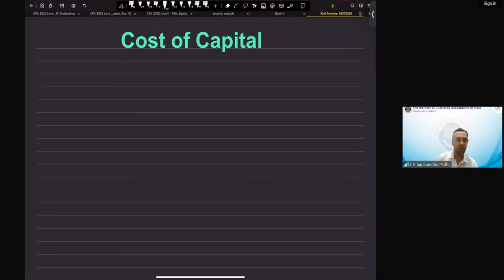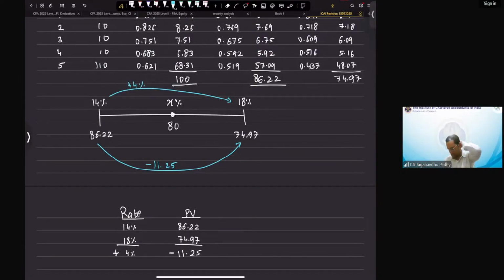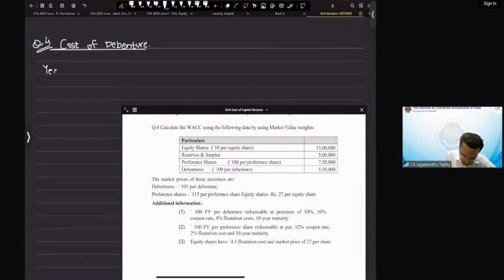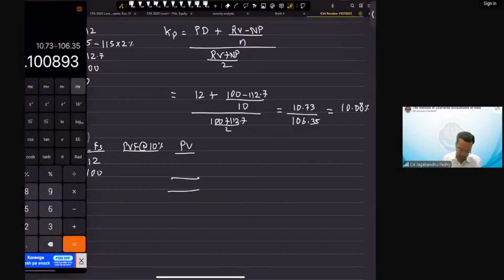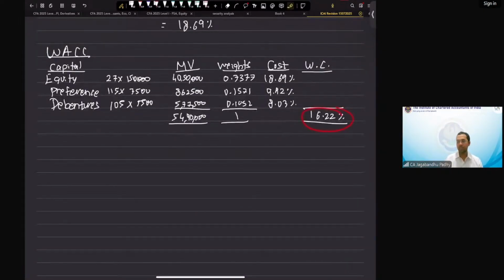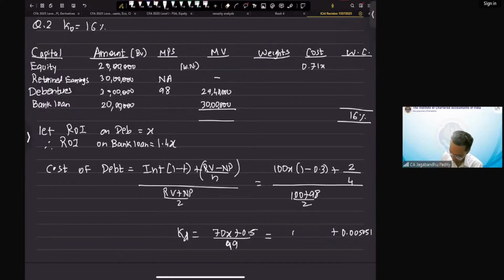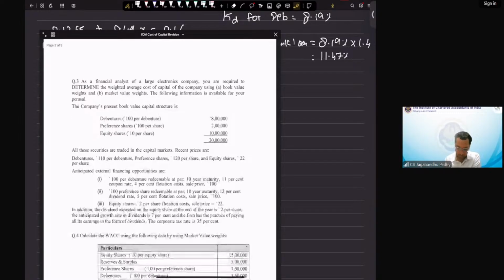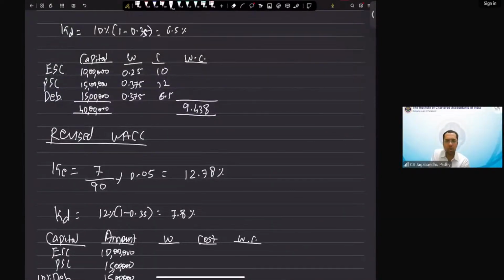Intermediate Paper 6A:FM & SM | Topic: Cost of Capital | Session 2 | 15 July, 2025